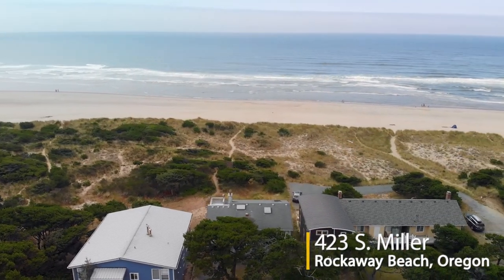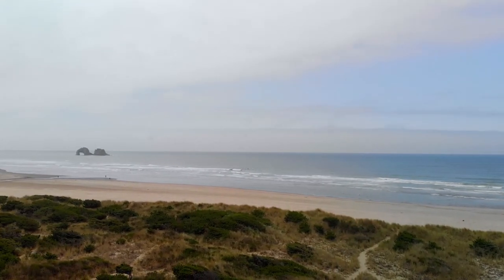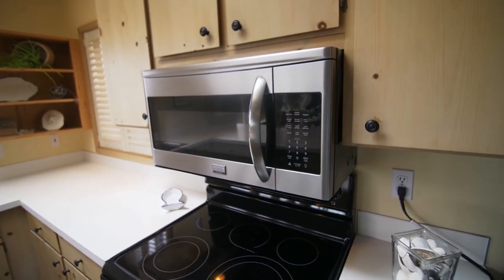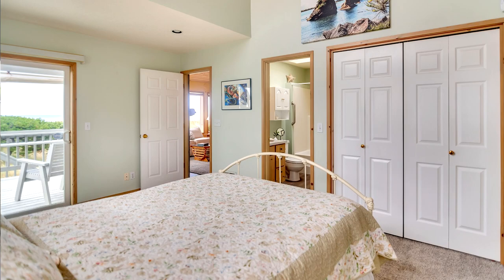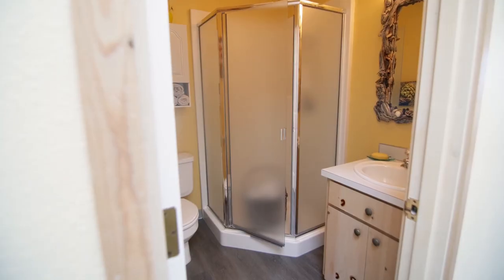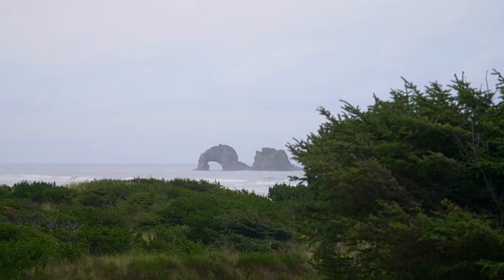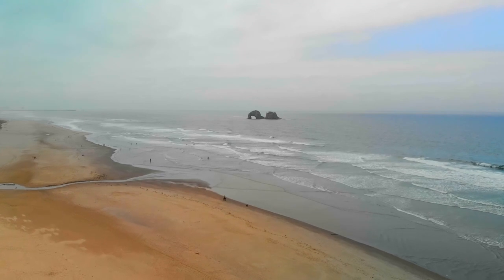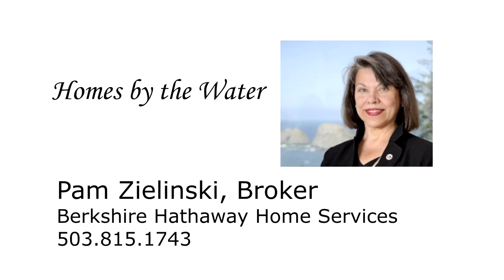Oceanfront Custom Crafted Home in Rockaway Beach ~ Video of 423 S. Miller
Perfect view of Twin Rocks! 3 bdrm/2 ba, one owner home, cherished and well maintained. Direct beach trail. Contact Pam Zielinski with Berkshire Hathaway HomeServices for your personal tour.